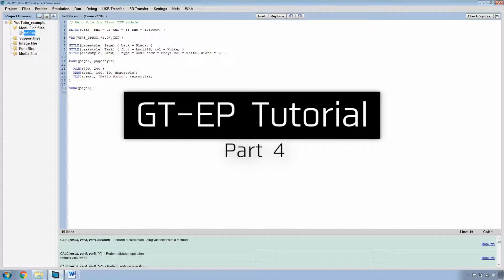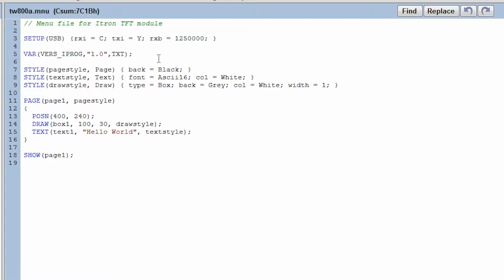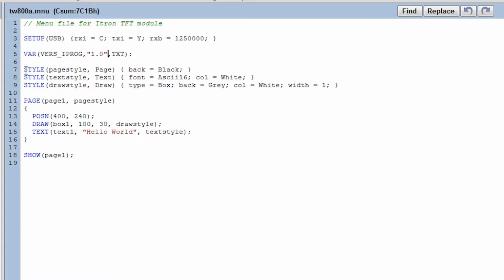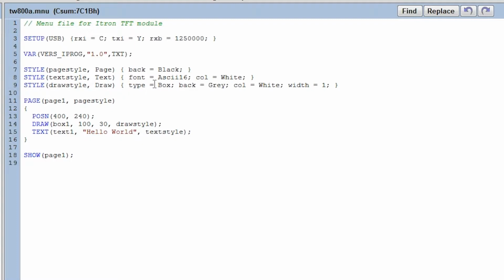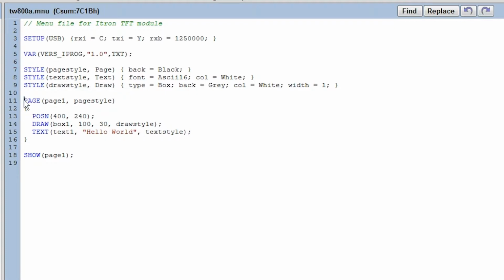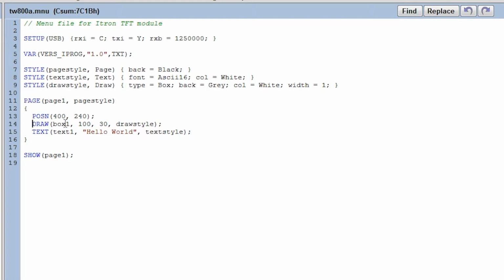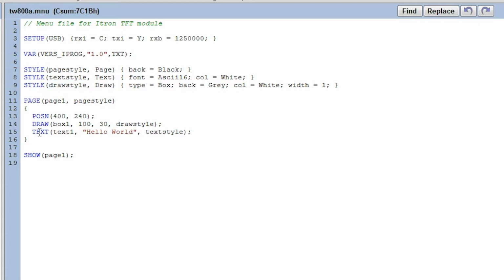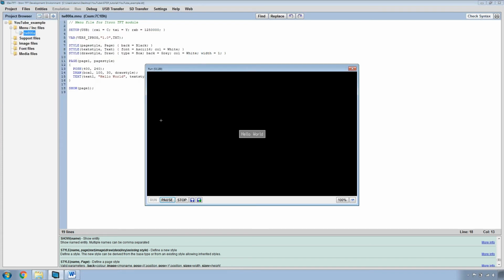Noritake GT-EP Beginner Tutorial: Part 4 | Example Code Explanation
Learn about the iDevTFT's programming language. We describe every line of code in the automatically generated example project code.

EDIT: There is an error in this explanation.
The DRAW(box1, 100, 30, drawstyle); will draw a bow with a width of 100 and height of 30, NOT at location (100, 30). This box will be drawn at location (400, 240) due to the previous POSN(400,240); command.